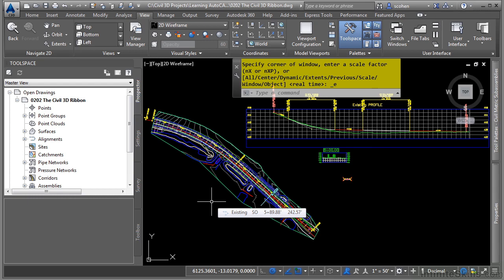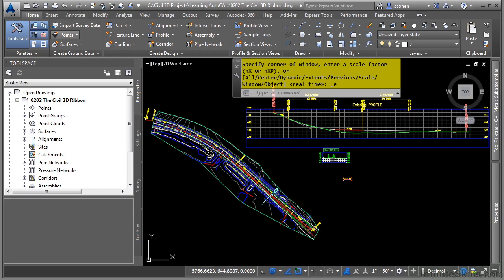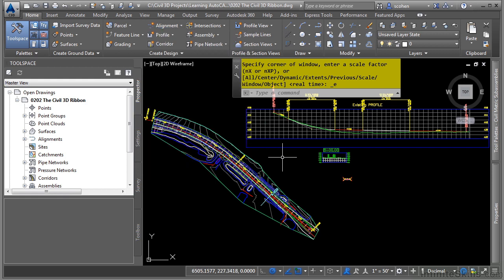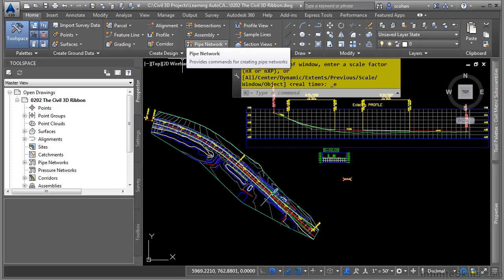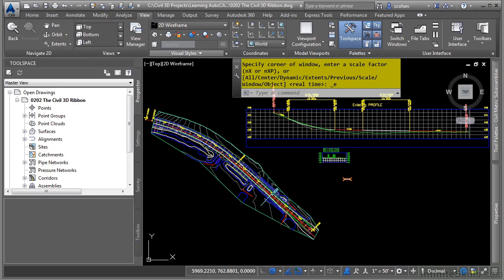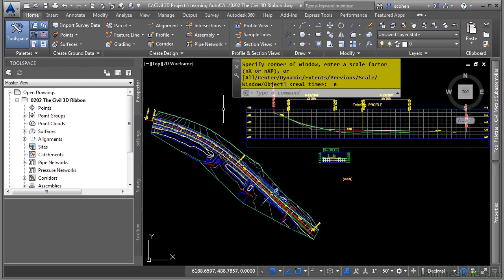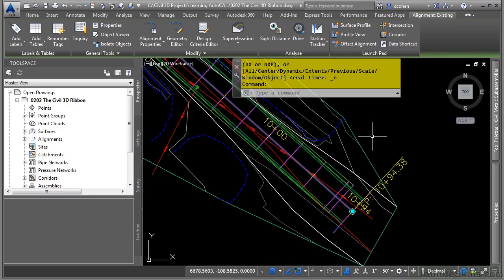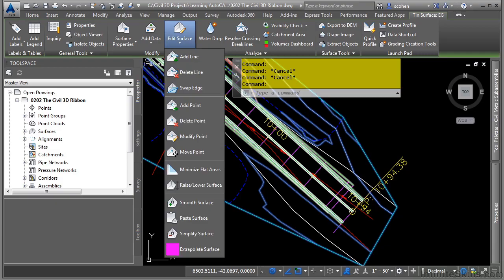02 02 The Civil 3D Ribbon#civil3d